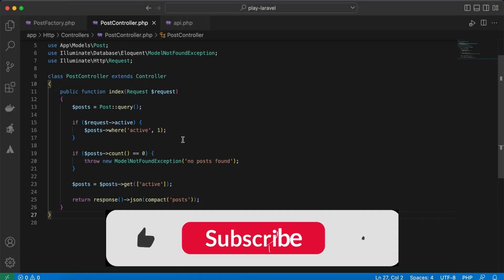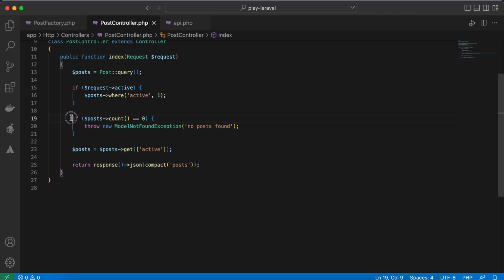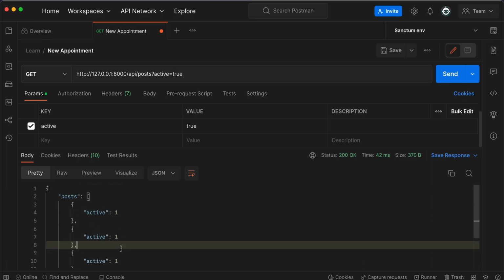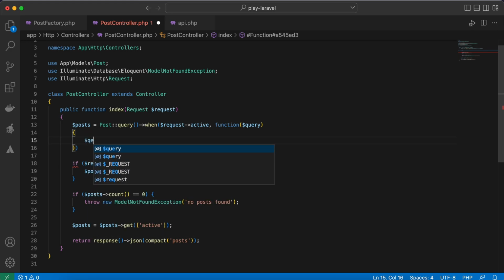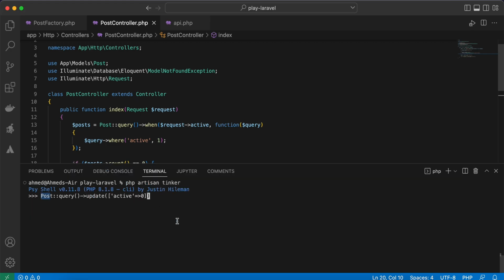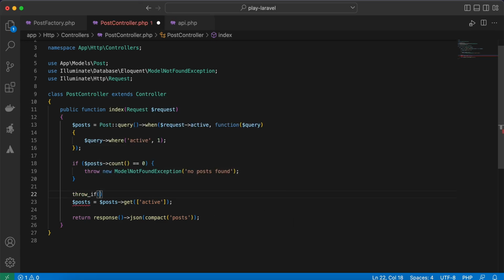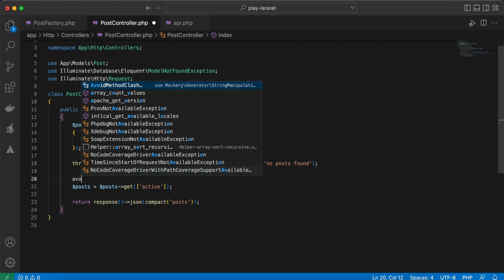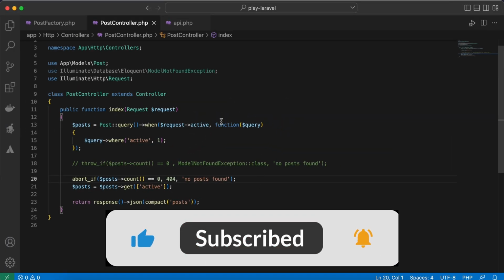Laravel clean code | reduce using if statement